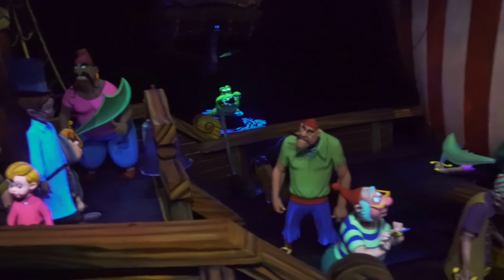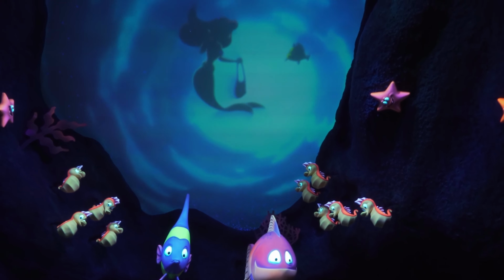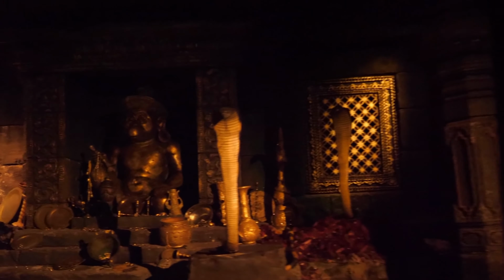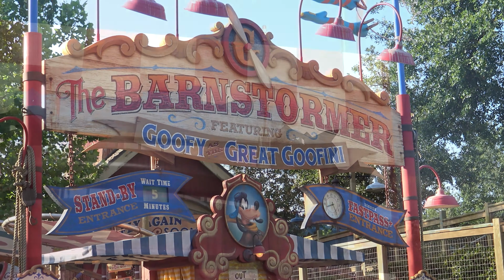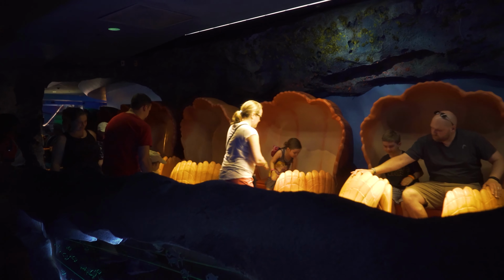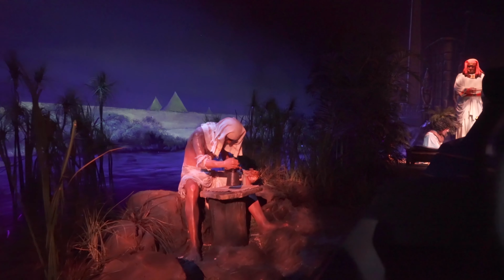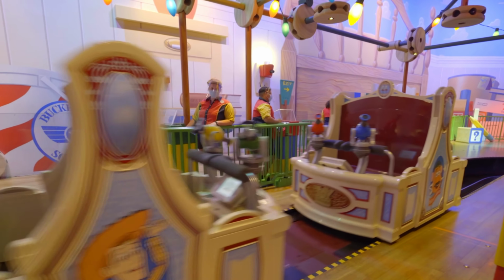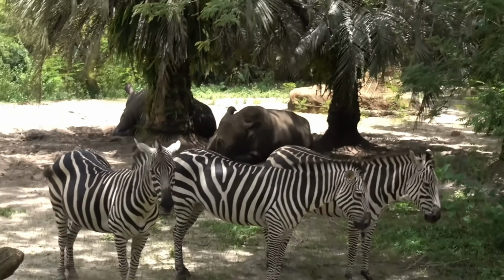A Complete Guide to The Best Disney World Rides for Toddlers 2022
Walt Disney World has got some outstanding Rides for smaller guests and in this video I'll be sharing my picks for THE BEST RIDES at Walt DISNEY WORLD in 2022 - enjoy!

Thanks so much for checking out Florida Tips for Brits please consider liking this video if you found the information in it valuable and consider subscribing (which is totally free) if you're in the market for more Florida Tips and Tricks!